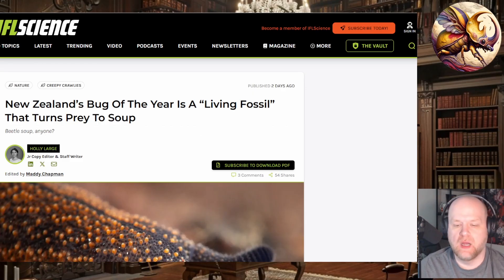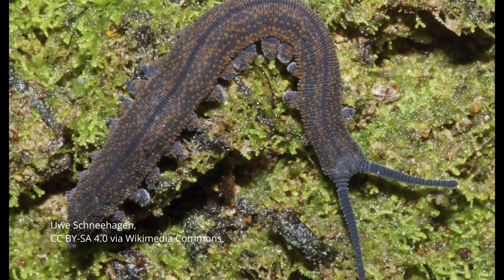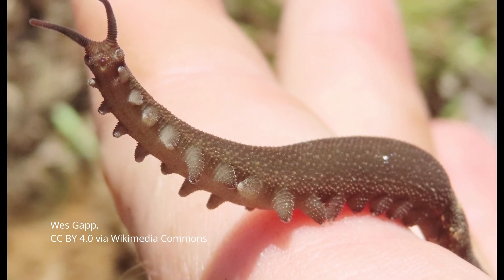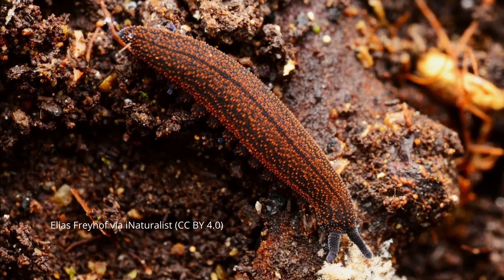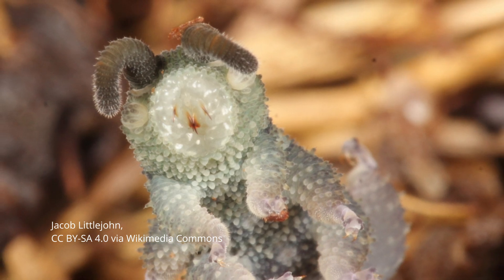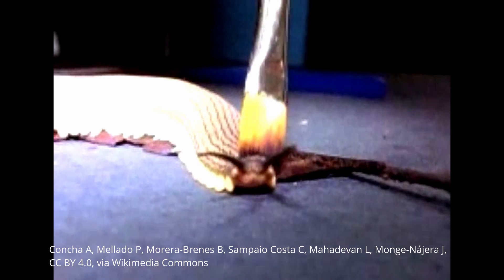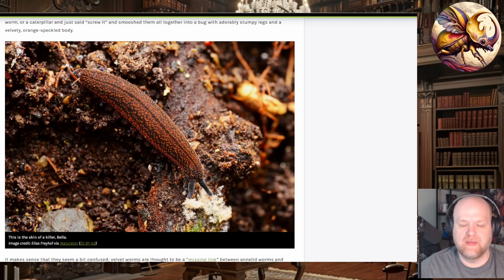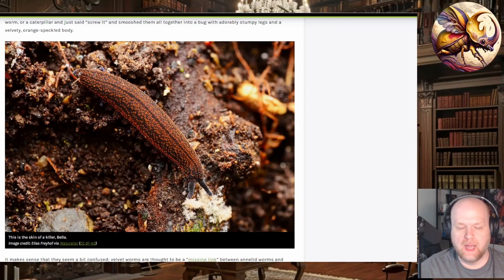"Bug of the Year" Elected in New Zealand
An Onychophora Velvet Worm has been elected Bug of the Year in New Zealand. Let's talk about this rare group.